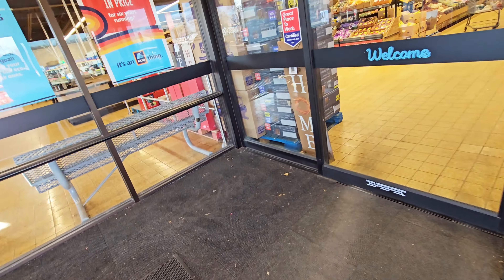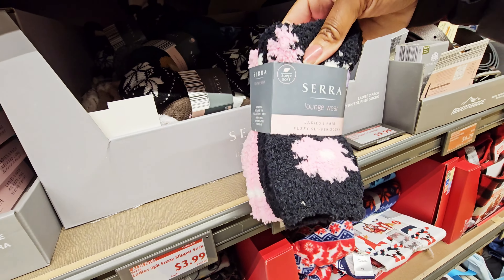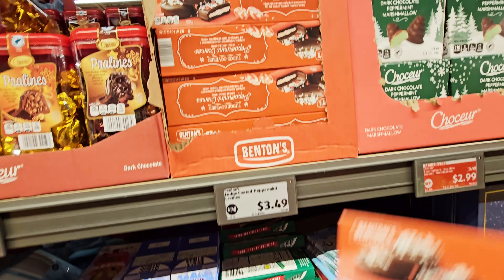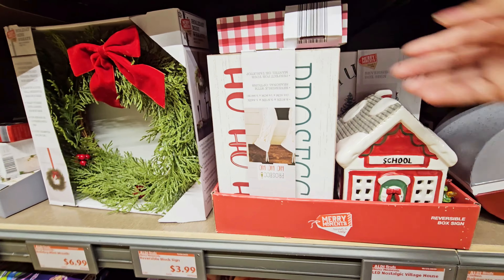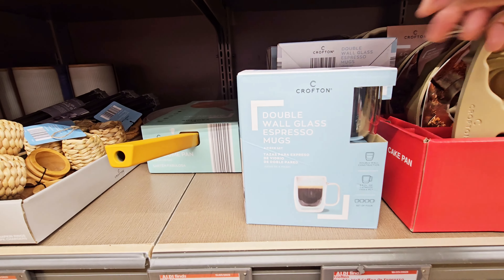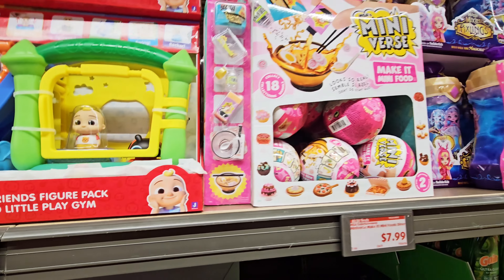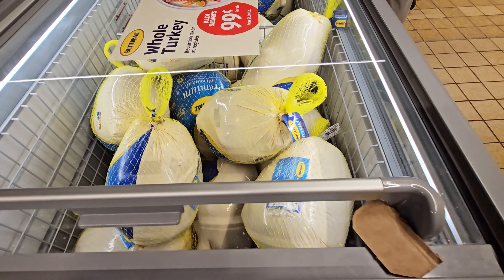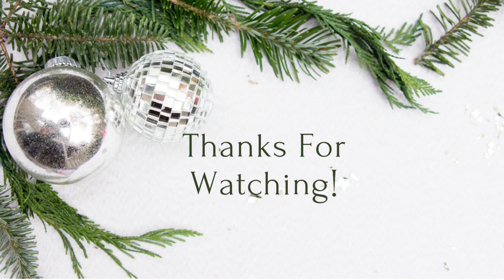ALDI Finds | Christmas 2023 | Shop with me